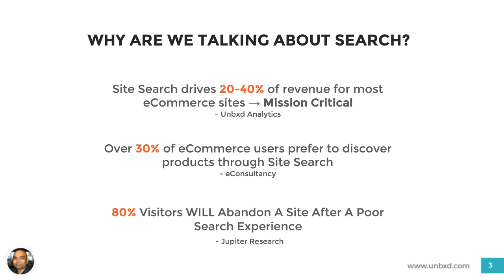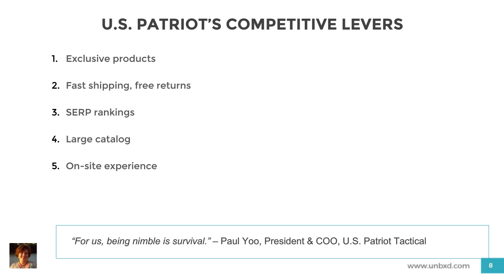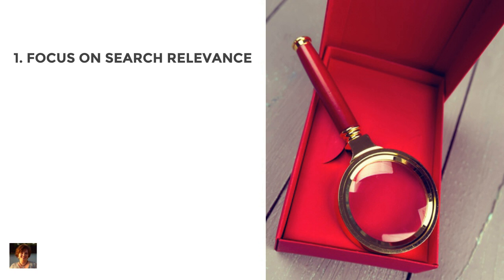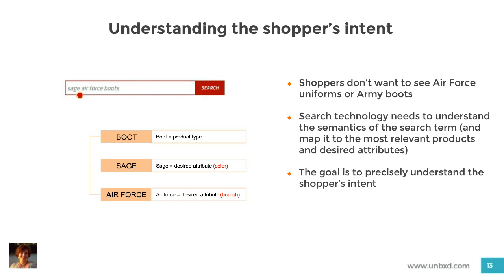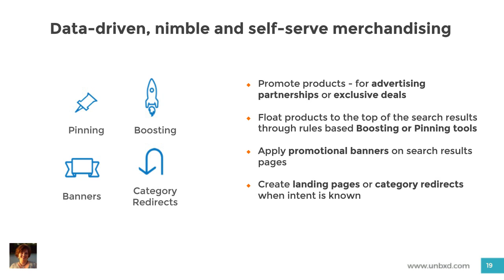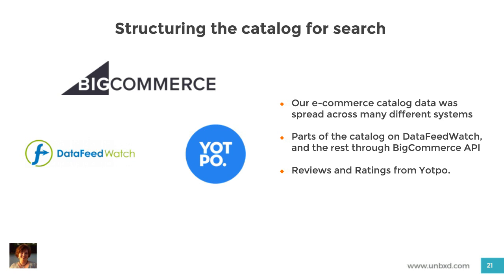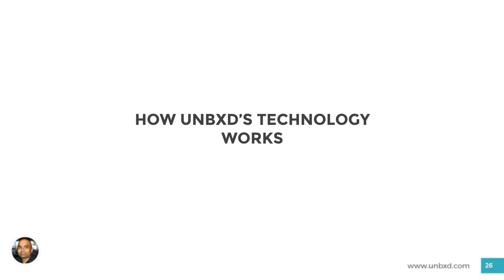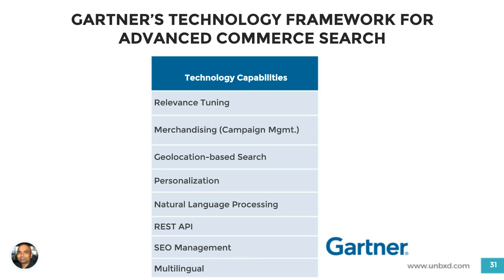Unbxd - WBR Webinar - U.S. Patriot Tactical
Using site search to compete with Amazon.